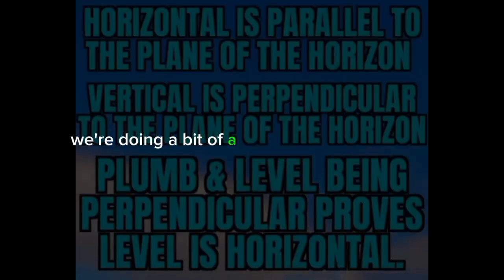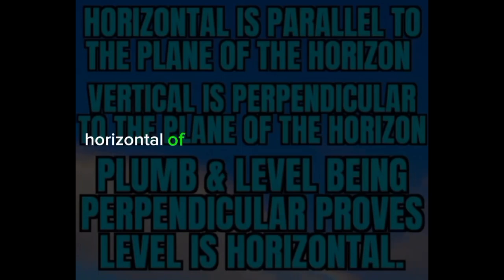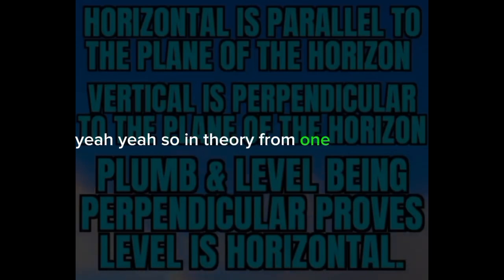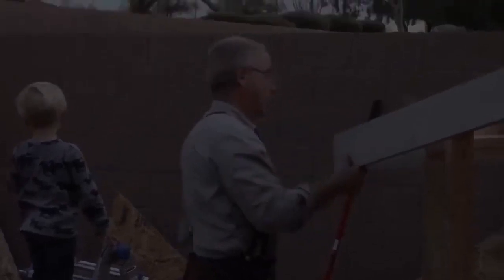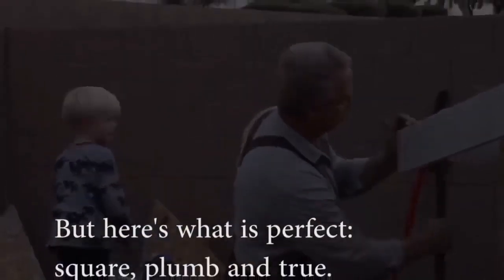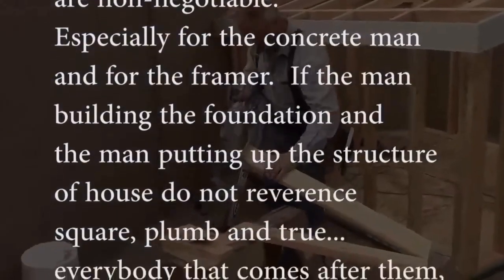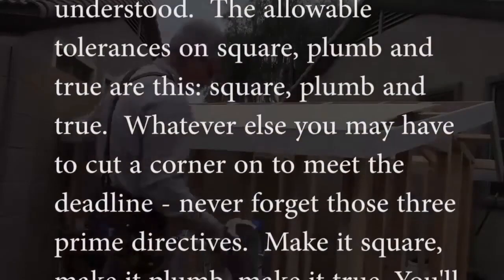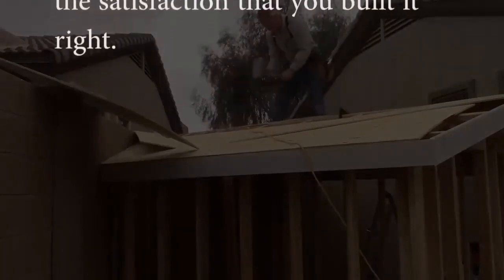Reality of Reality?